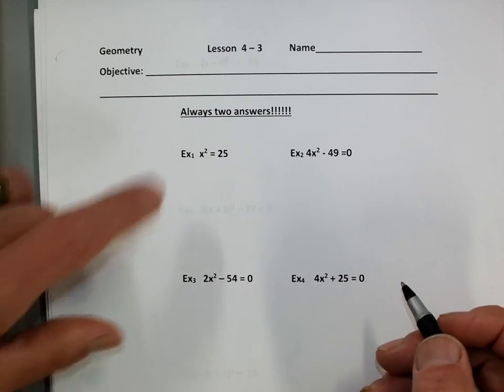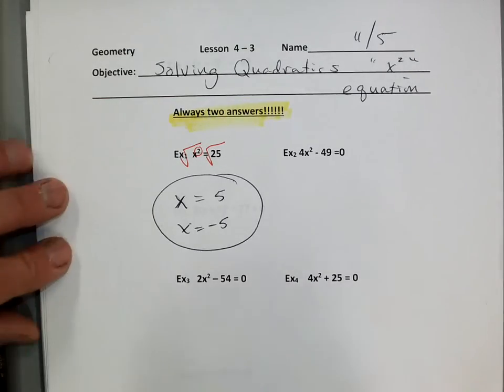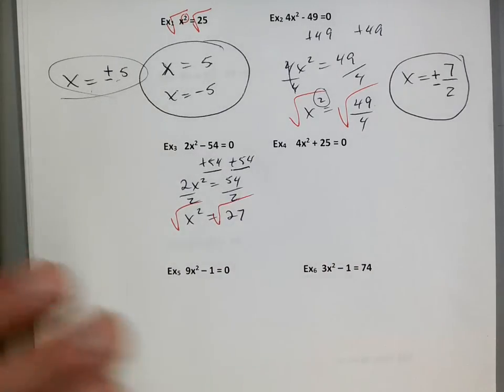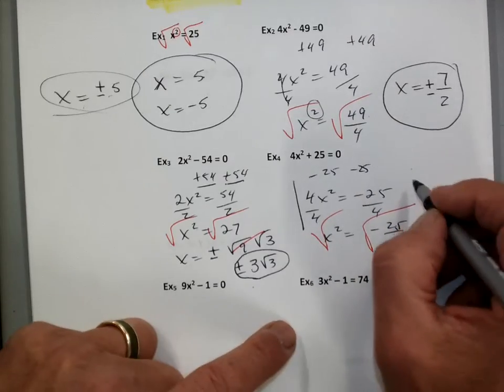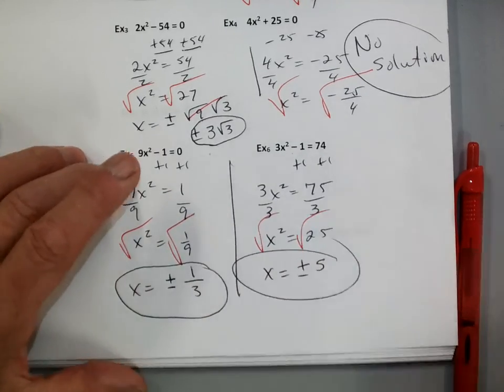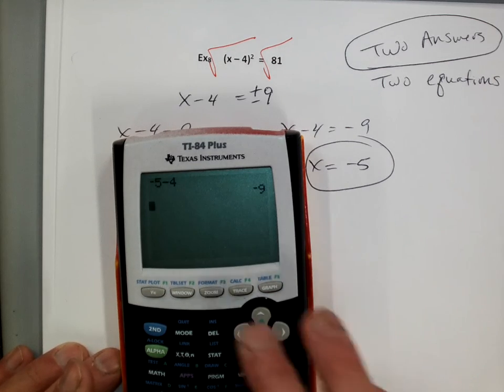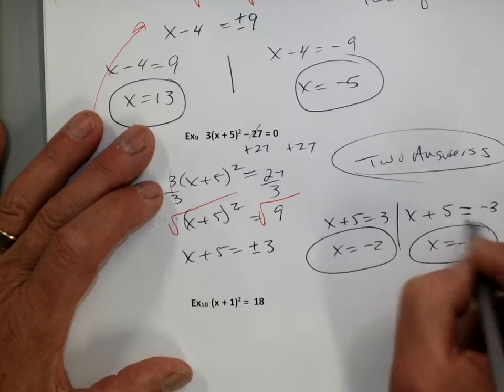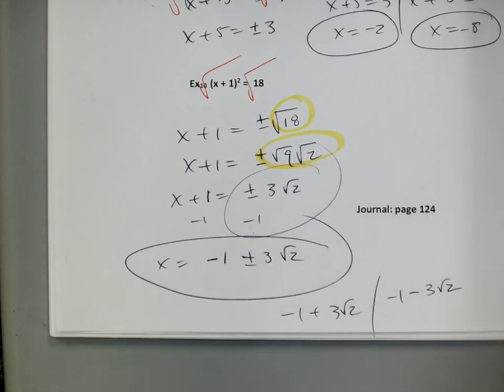Geo 4 3